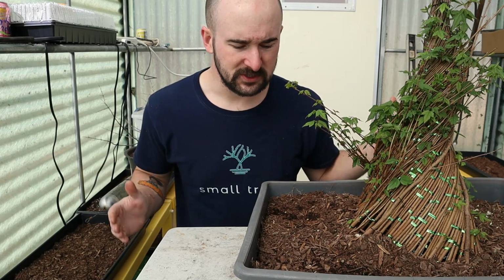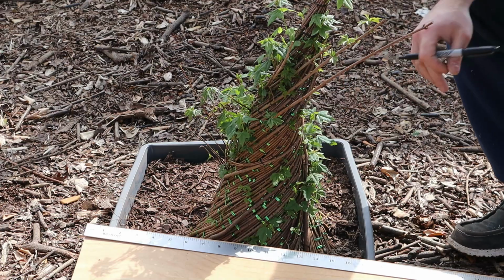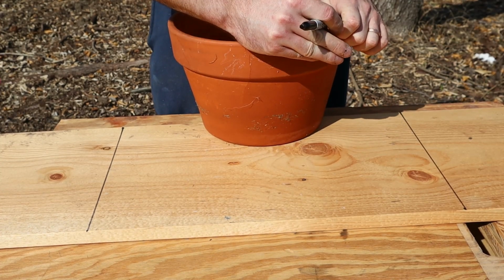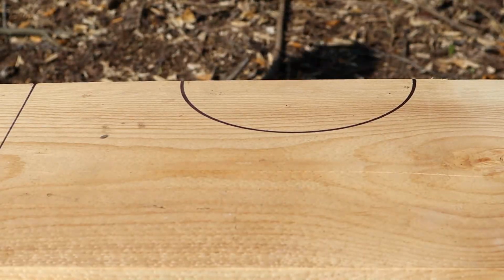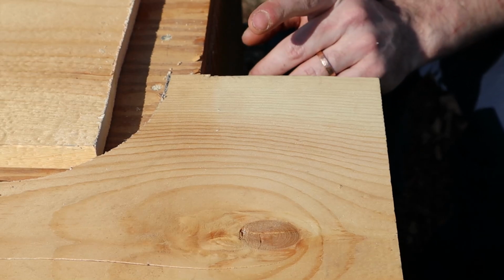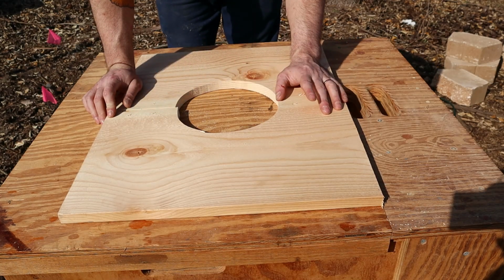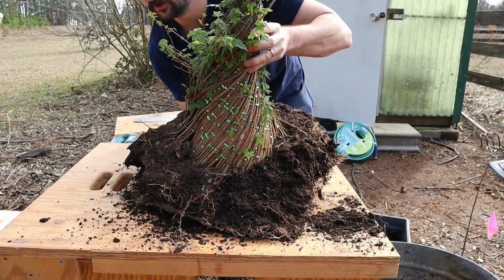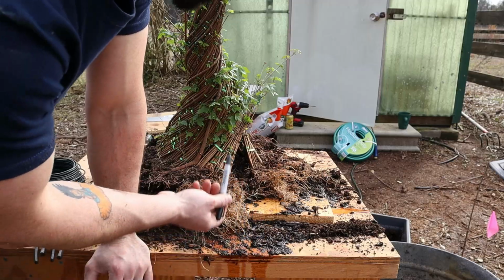Prepping for Planting Fused Trident Maple in the Ground (Part 1)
In Part 1, I am preparing the Trident Maple Fusion Project tree to be planted in its own growing bed where I can show it off. I work on cutting a board to match the hollow nature of the tree, and then attach the tree to the board using a slightly different method than you would use with a normal tree.

Small Trees Cut Paste is now available. Handmade in small batches; easy to use and has antifungal properties.